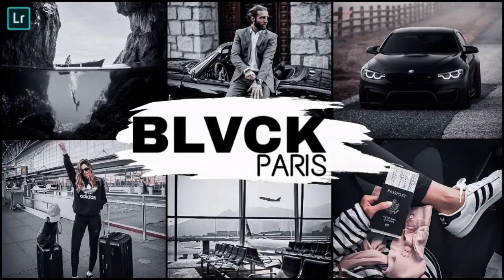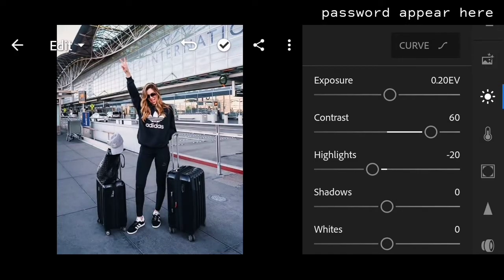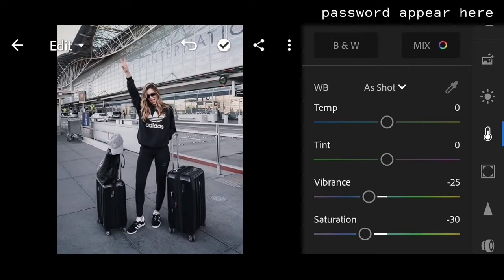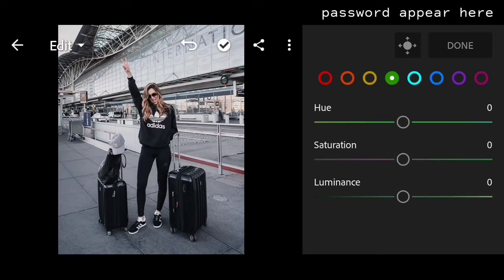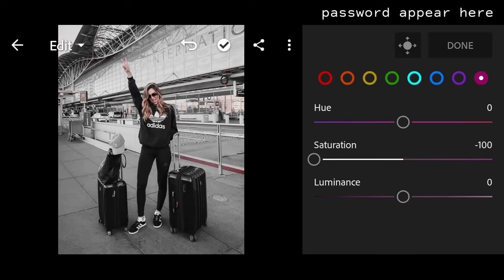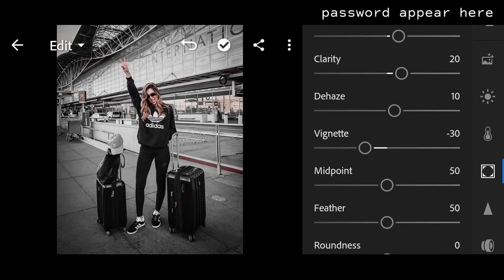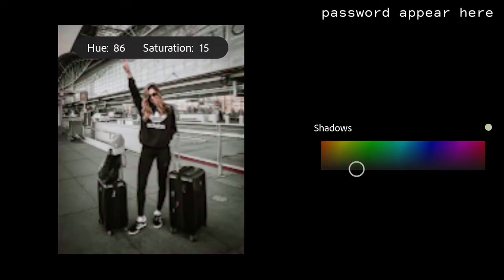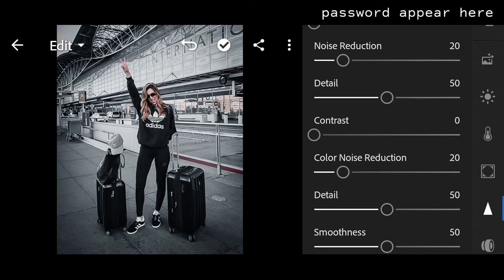How to Edit Black Tone in Lightroom - Black Tone Filter Lightroom Mobile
How to Edit Black Tone in Lightroom - Black Tone Filter Lightroom Mobile is the most used Preset, With Hue Color tend to dark this preset is good for every photo. So, watch this Tutorial edit Lightroom black tone and turn your photo into awesome.
➡️ 𝗧𝗵𝗿𝗲𝗲 𝘄𝗮𝘆𝘀 𝘁𝗼 𝗴𝗲𝘁 𝘁𝗵𝗶𝘀 𝗙𝗶𝗹𝘁𝗲𝗿 / 𝗣𝗿𝗲𝘀𝗲𝘁:
• You can download the Preset which is available in DNG format (Android & iOS), but you need a password to access the Preset download page;
• follow the rules below to find out information about how to get the password. ➡️ 𝗛𝗼𝘄 𝘁𝗼 𝗴𝗲𝘁 𝘁𝗵𝗲 𝗽𝗮𝘀𝘀𝘄𝗼𝗿𝗱?
 • The password will appear in the upper right corner
Enjoy this presets and transform your images with amazing new Looks.
📍 I would appreciate if you'll leave short comment :)